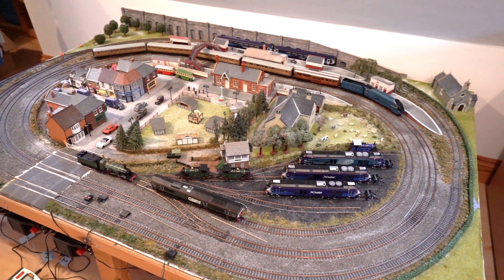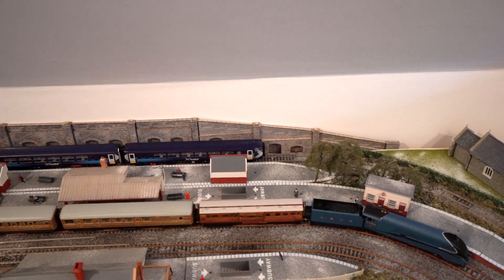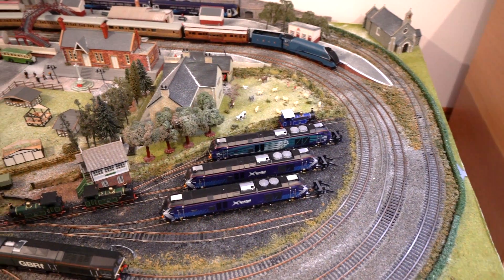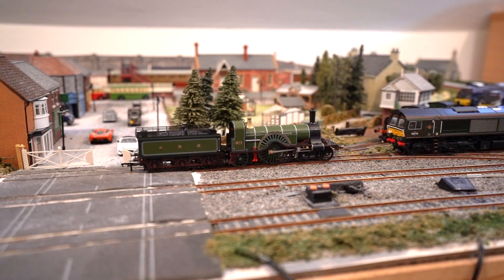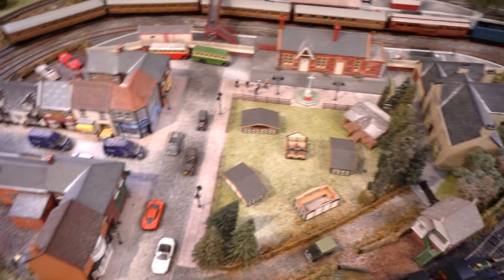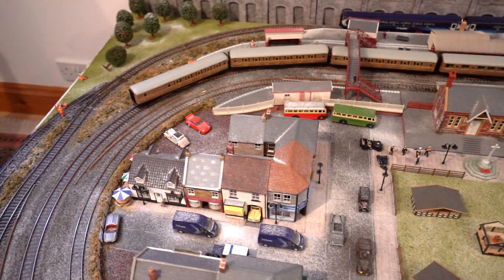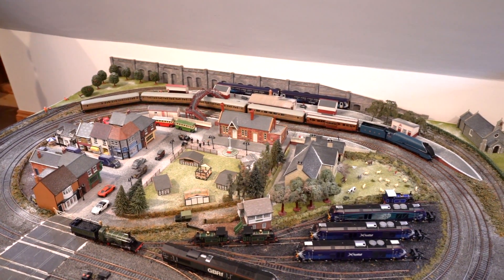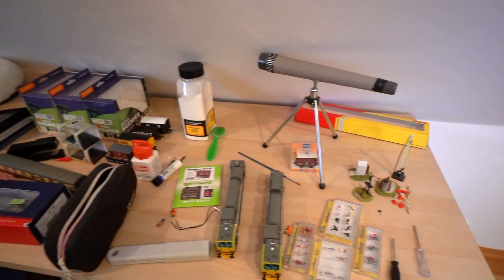January Layout Update/ Tour (Modern Image)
A new year means a new layout update video/ tour!

What should I add to the layout next??